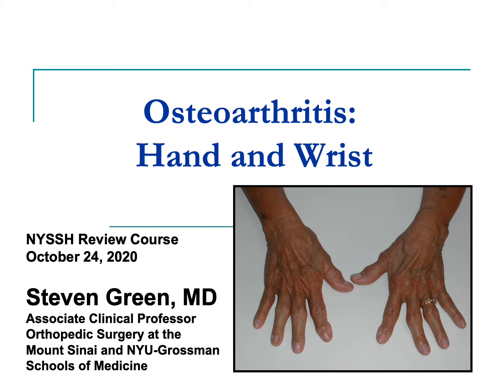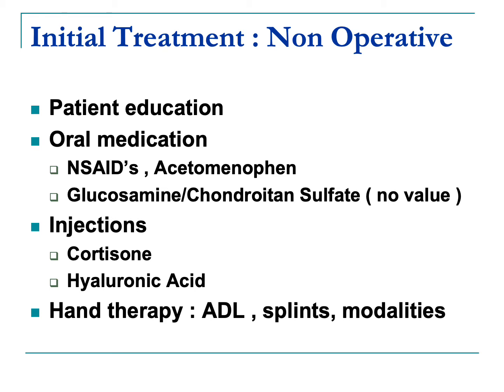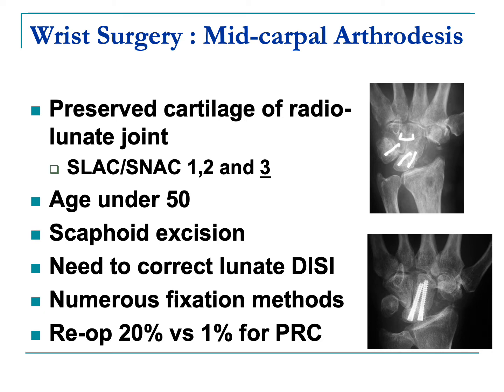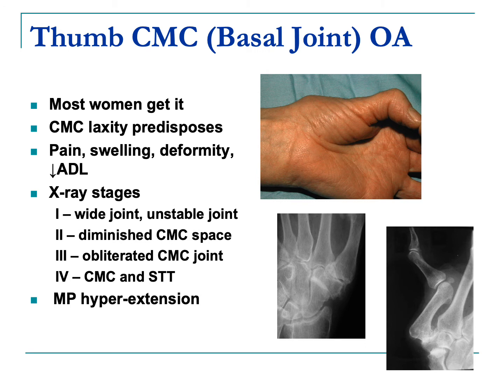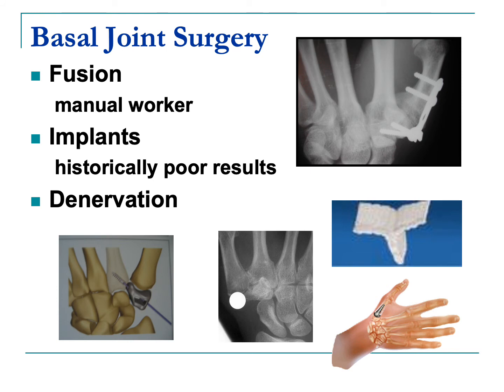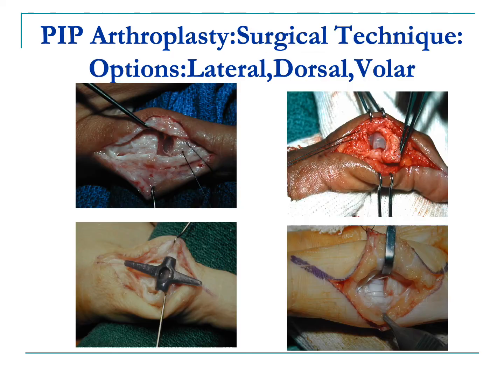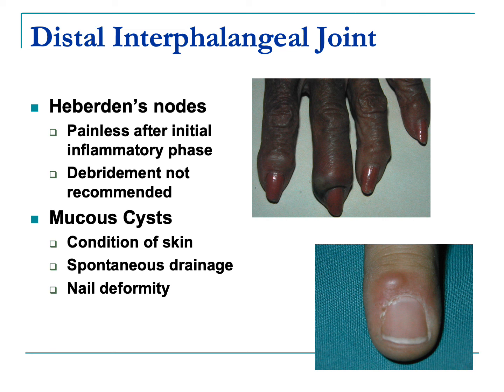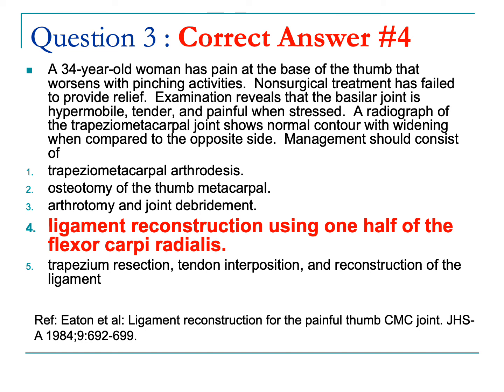Osteoarthritis of the Hand by Dr. Steven Green